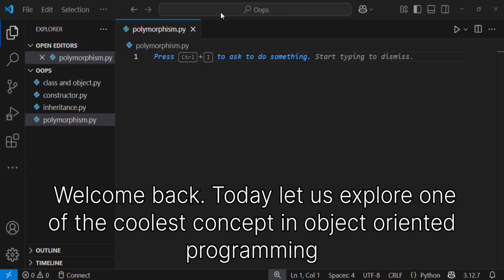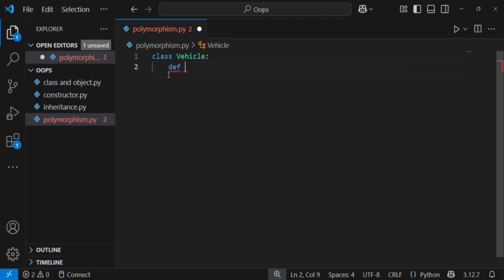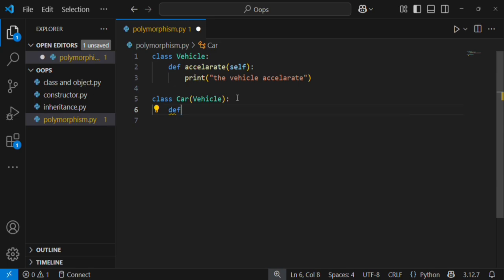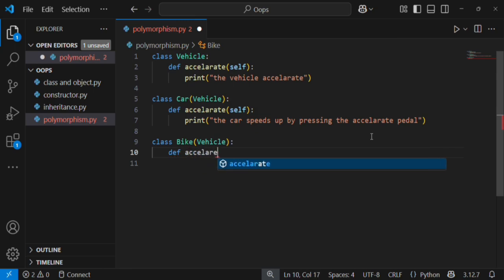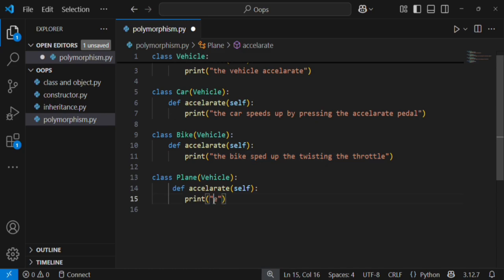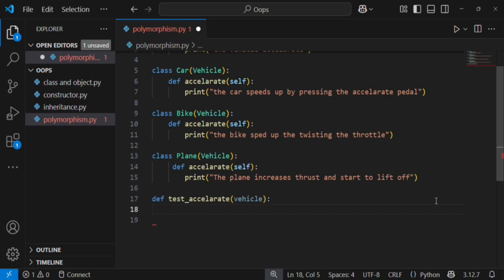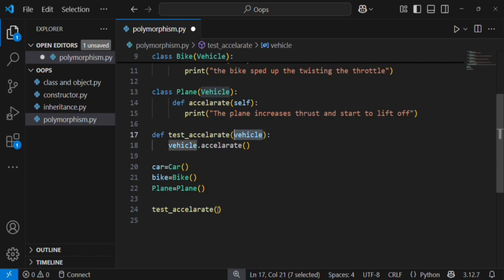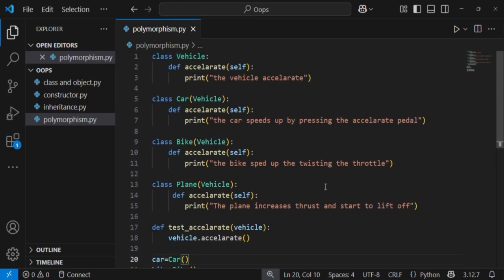Polymorphism(OOPs) in python